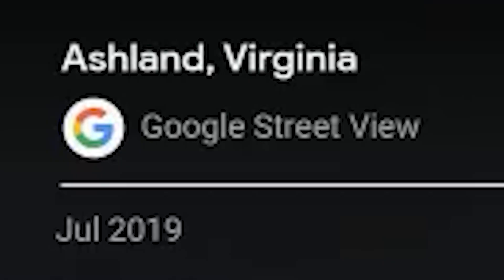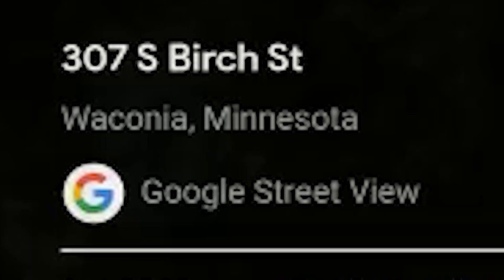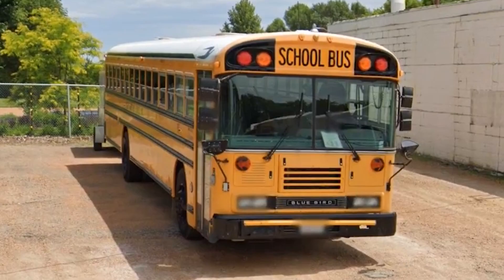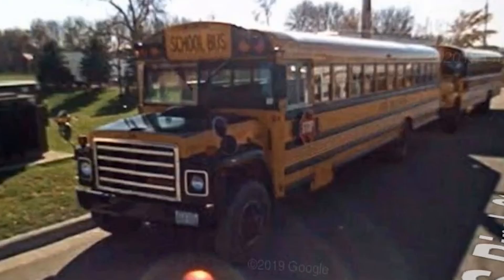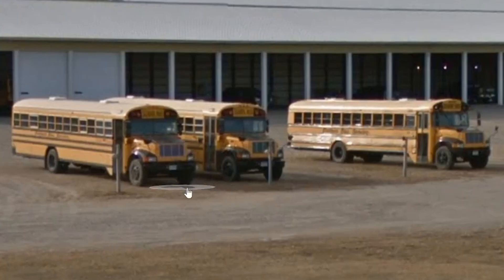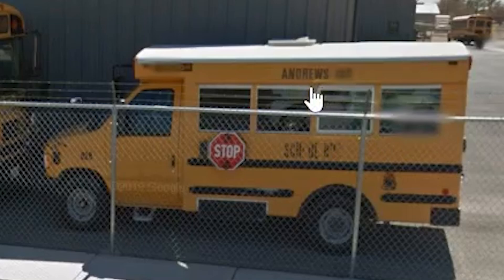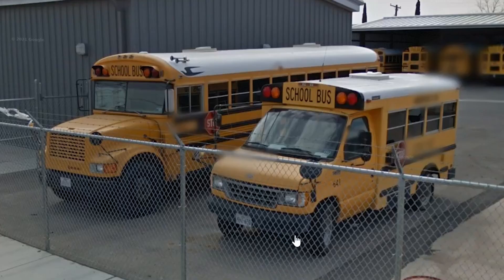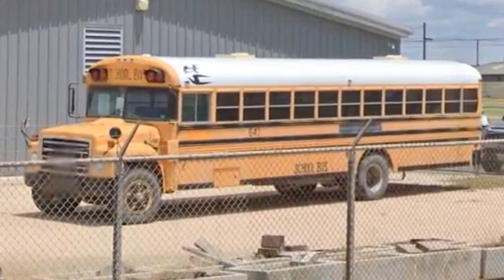S1800s In Great Shape - Lots of Lots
yea

saftlinerc2#9659

0:00 Intro
0:16 Ashland, Virginia
1:56 Waconia, Minnesota
3:37 Little Falls, Minnesota
5:22 Andrews, Texas
8:23 Final Thoughts
8:35 Outro

Music Used in Video:
Hey, I'm Cameron! I've been a school bus enthusiast for as long as I can remember, and that's the main focus of my channel! I've been making school bus videos for over 10 years, and I have been making videos on all sorts of topics pertaining to school buses - my thoughts on new bus releases, showing off my personal school bus memorabilia collection, giving history on specific buses, showing off real life school buses, and everything else in between. Whether you're a fellow enthusiast, a driver, or just happened to stumble across my videos, I'd love to have you join me!

In this series, Lots of Lots, I show off different school bus lots around the country. Each lot is different - some contain old and rare buses, others contain unique looking buses, and some just have a little bit of everything! I showoff the buses and give commentary on what I find interesting in each lot, and am always on the search for something different!